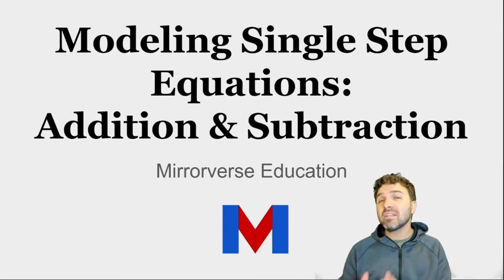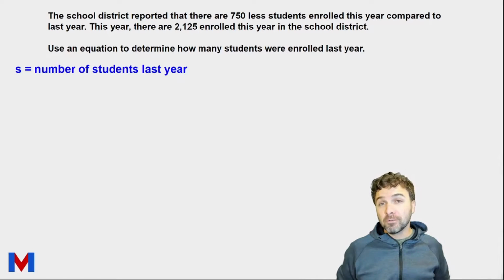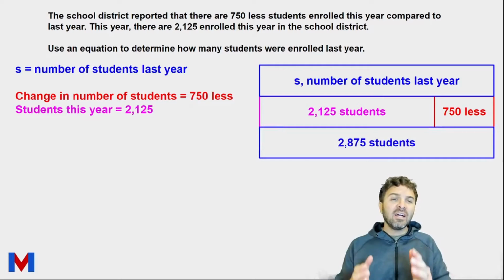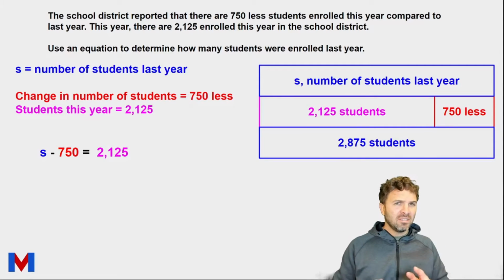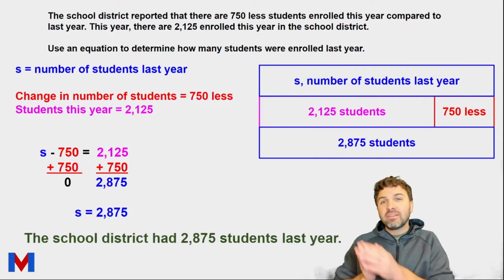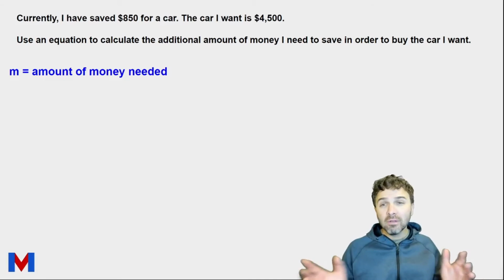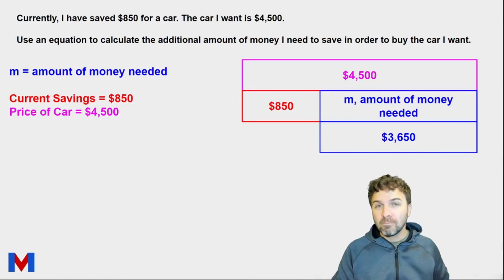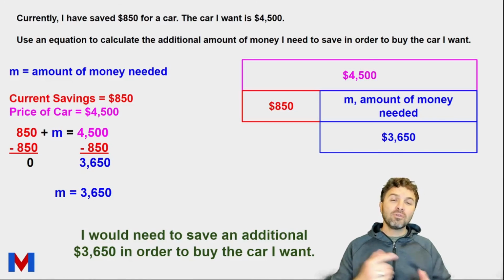Modeling and Solving Single Step Equations with Addition and Subtraction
This video guides you through how to solve single step equations involving addition and subtraction. We also model single step equations with algebra tiles.